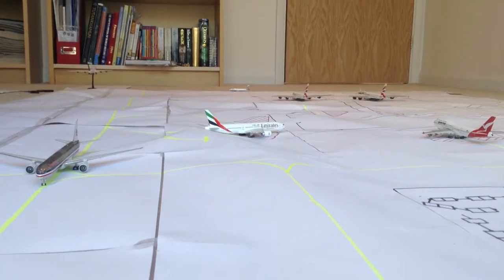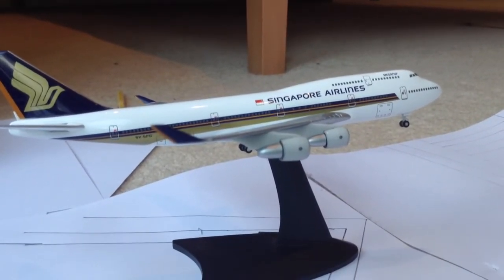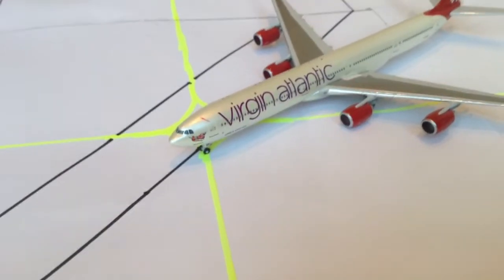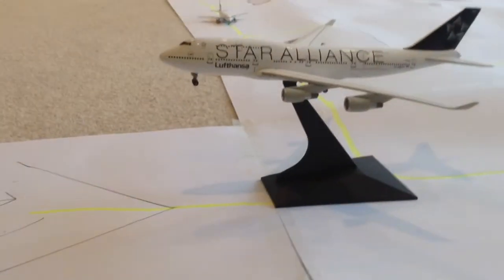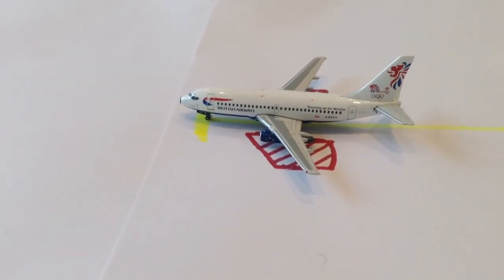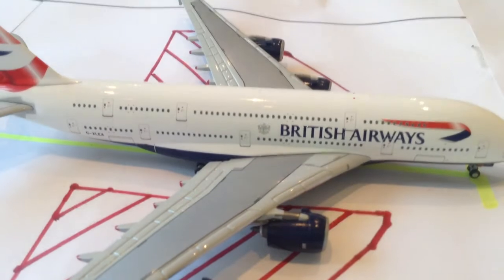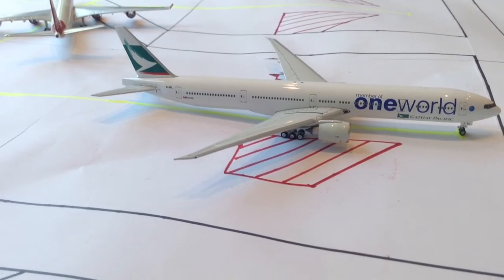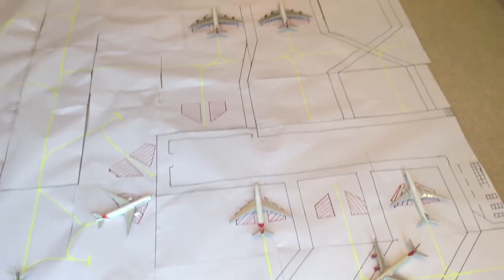Gemini Jets London Heathrow Model Airport Update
A first time update for my new and homemade model airport. Sorry about the voice problem with the Cathay Pacific plane.